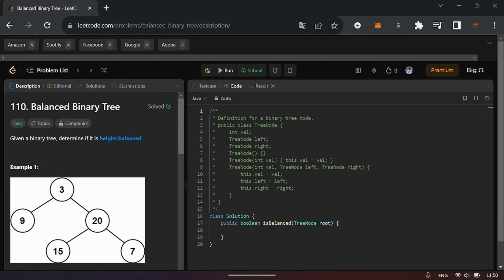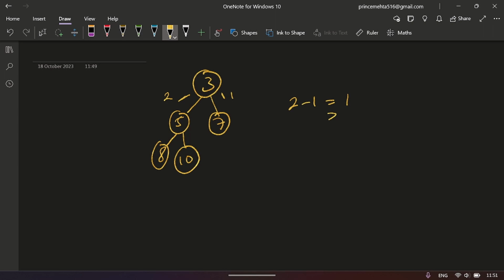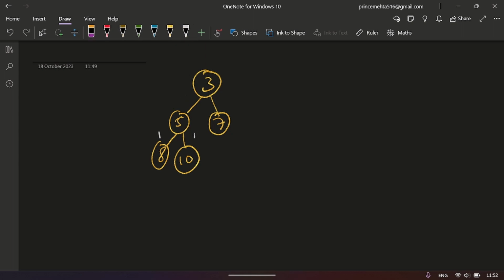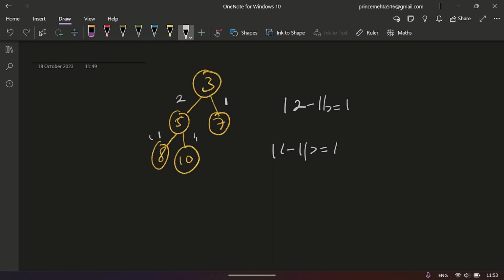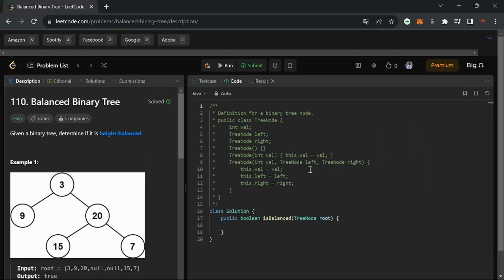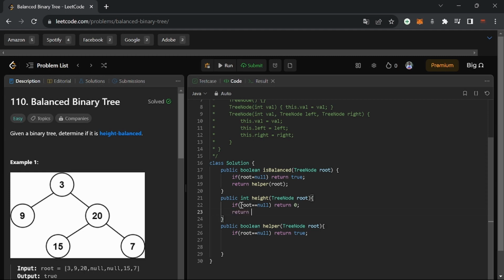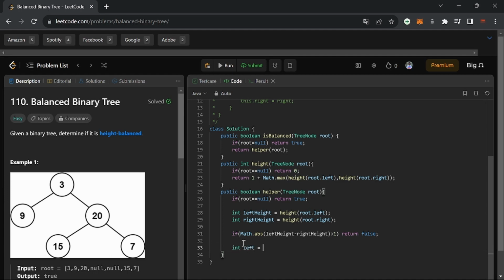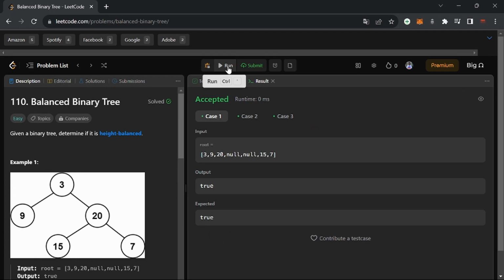L-30 Check if the binary tree is height balanced | Leetcode